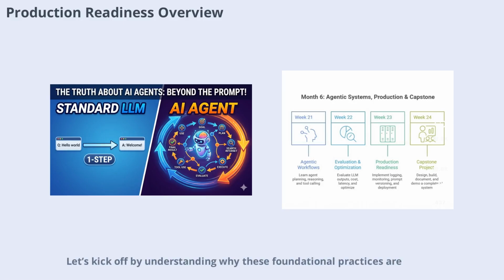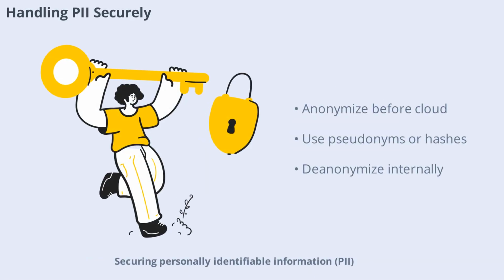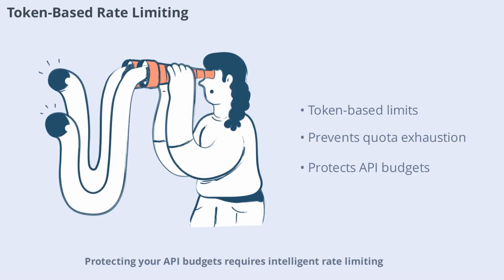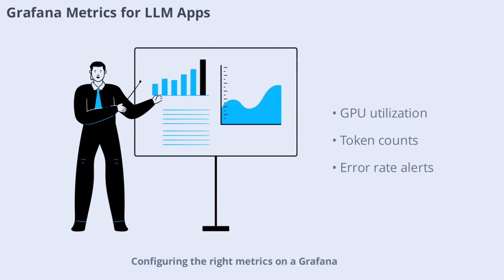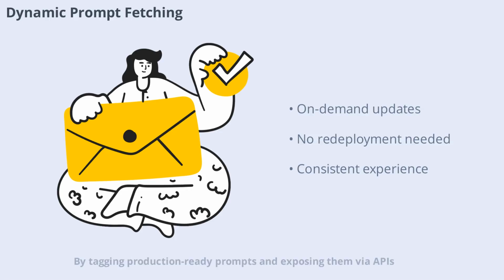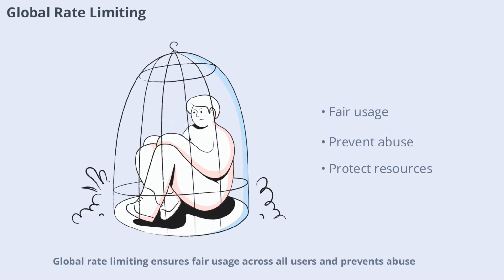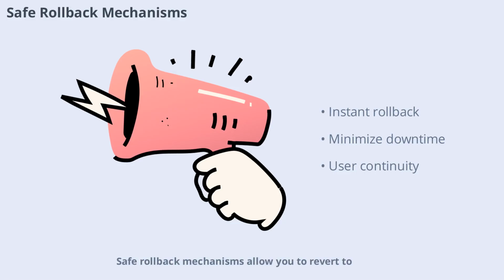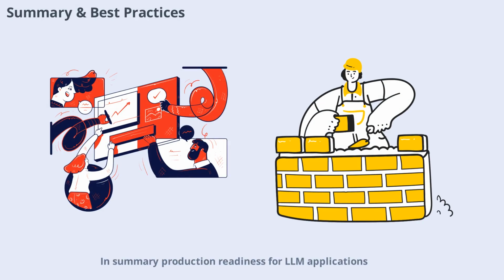Week 6 - Part 5.2 : LLM Security: MLOps & Hardening for Production | LLM Ready 4 Production?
Welcome to our deep dive into production readiness for LLM applications! In this video, we’ll explore the critical aspects of deploying, monitoring, and maintaining large language model systems in enterprise environments. From logging and prompt versioning to CI/CD pipelines and robust deployment architectures, each topic is designed to help you build resilient, scalable, and secure AI solutions. Let’s kick off by understanding why these foundational practices are essential for any organization aiming to leverage LLMs in real-world scenarios.

00:25
Let’s start with OpenInference, an open standard that extends OpenTelemetry for AI. OpenInference enables you to trace and capture LLM application behavior in a standardized way. It tracks metadata like prompt inputs, token counts, latency, and tool calls, feeding this data directly into monitoring systems such as Phoenix, Datadog, or New Relic. Imagine an MLOps engineer using OpenInference to trace a slow LLM response—pinpointing exactly which tool call or model invocation caused the delay. This transparency is crucial for debugging and optimizing production pipelines.

00:56
Prompt versioning is vital in enterprise environments. By decoupling prompts from application code and treating them as configurations, you can store them in git repositories or specialized registries like LangSmith or Weights & Biases Prompts. Using semantic versioning and tagging production-ready prompts allows dynamic fetching via APIs. For example, when a team updates a customer support prompt, they publish a new version and tag it as production. The backend fetches the update instantly, without needing a full redeployment or server restart.

01:20
Storing LLM conversation logs strictly in relational databases like PostgreSQL can be problematic. These databases struggle with the highly variable, nested nature of agentic steps—such as chains, recursive tool calls, and child spans. Distributed tracing systems or document stores are much better at visualizing execution trees and parent-child relationships. For instance, an agent performing multiple vector lookups and tool calls can be logged as a clean, nested JSON trace tree, making debugging and performance analysis far simpler.

01:48
Guardrails frameworks, such as NeMo Guardrails or Guardrails AI, act as middleware layers in your LLM architecture. They sit right before the LLM input and after the output, intercepting data to validate safety, block PII leaks, check for prompt injection, and verify formatting. For example, a healthcare bot might use an output guardrail to block unapproved medical diagnoses, replacing them with a generic disclaimer. This ensures compliance and safety in sensitive applications.

02:09
Securing personally identifiable information (PII) in LLM pipelines is non-negotiable. Implement an anonymization pipeline, such as Microsoft Presidio, before data leaves your system. Replace sensitive entities with pseudonyms or hashes, and only deanonymize responses internally using a secure state map. For example, a user’s name and credit card are transformed into placeholders before hitting the cloud LLM API, ensuring that sensitive data never leaves your local environment.